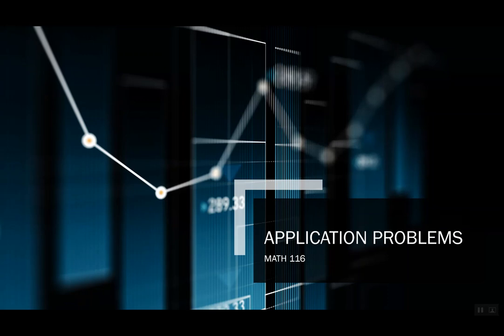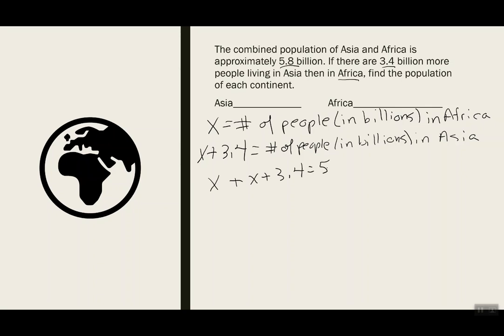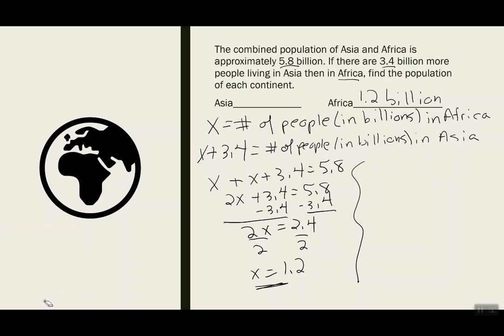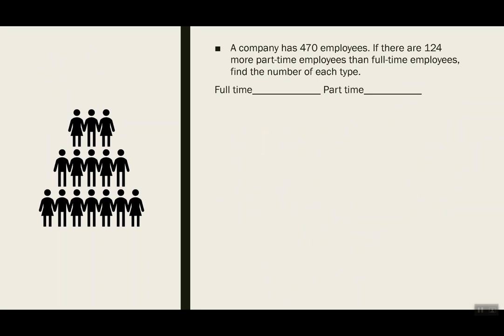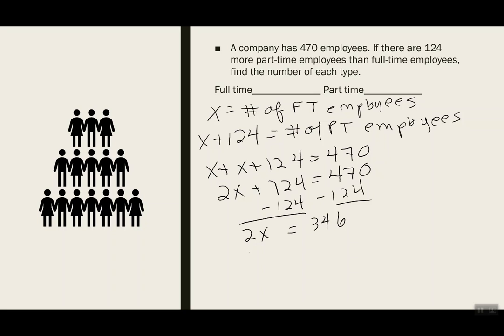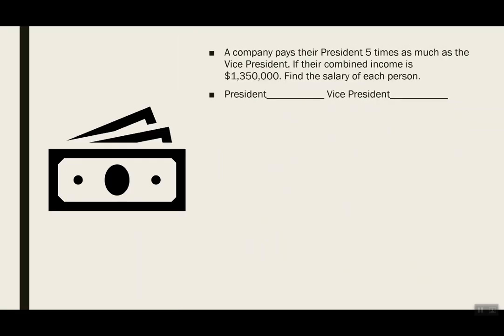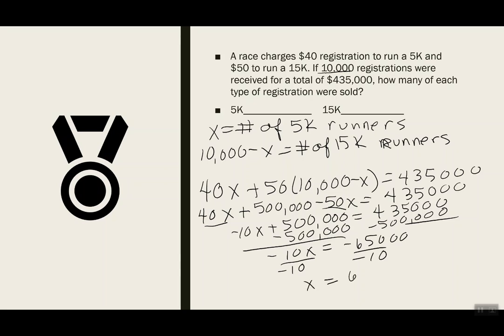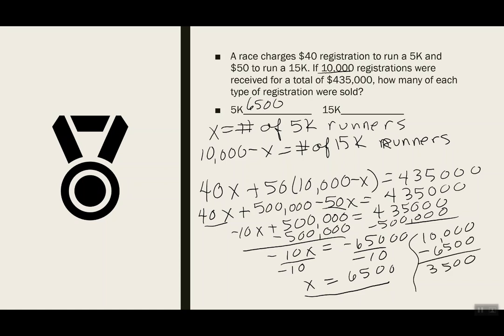Application Problems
Solving word problems involving linear equations with one unknown. Includes mixture problems, distance/rate/time problems.